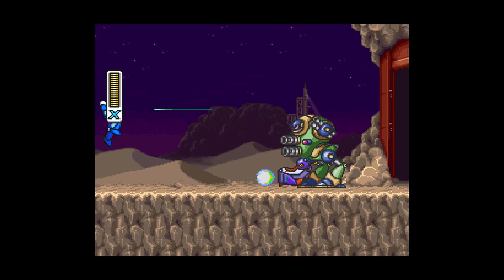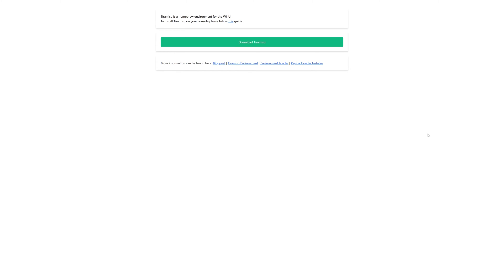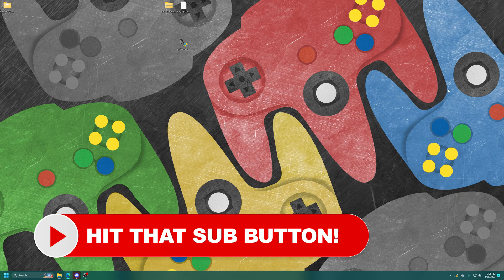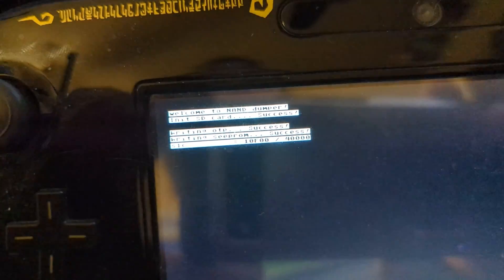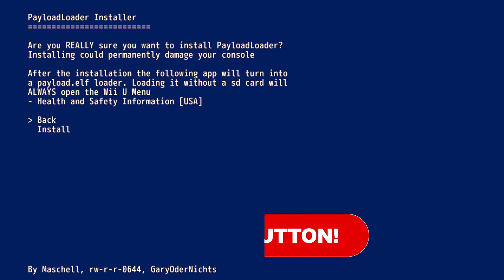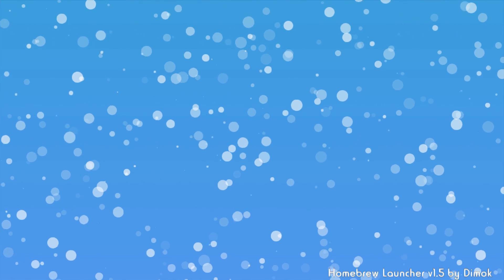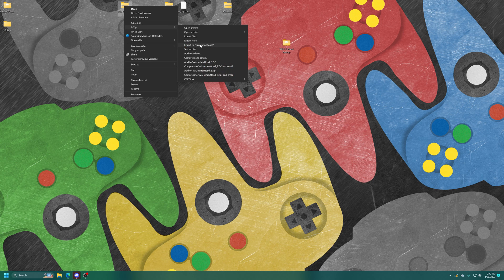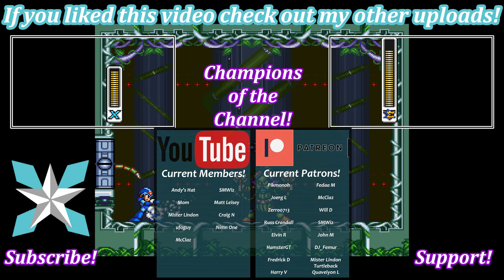How To Hack Your Wii U Using Tiramisu - A Step By Step Guide!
In this video, we'll show you how to hack your Wii U using Tiramisu, a popular homebrew tool for the console. Tiramisu allows you to install custom firmware, run emulators, and play backup games, among other things. We'll take you through the entire process, from setting up your Wii U for homebrew to installing Tiramisu and using it to launch custom software. So grab your Wii U, sit back, and get ready to unlock its full potential with Tiramisu

PNY 256 Gig SD Card